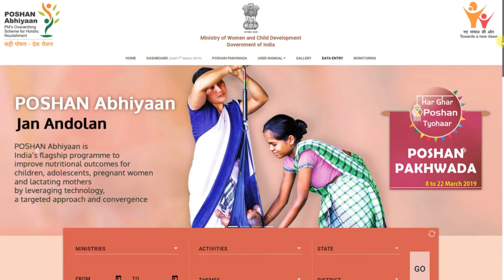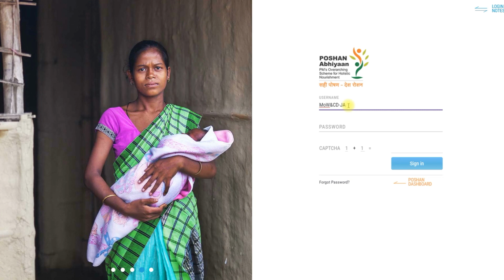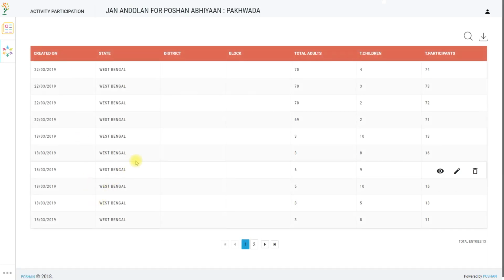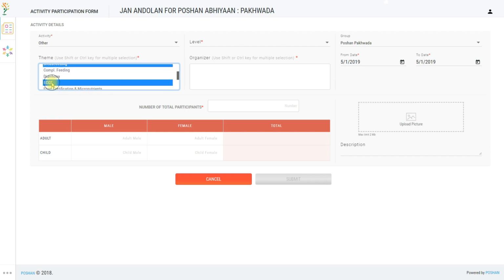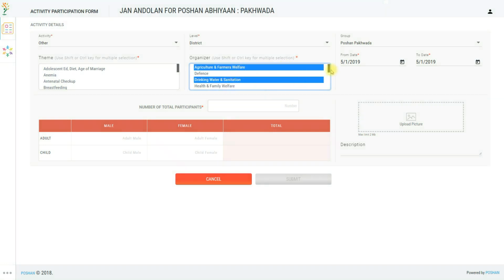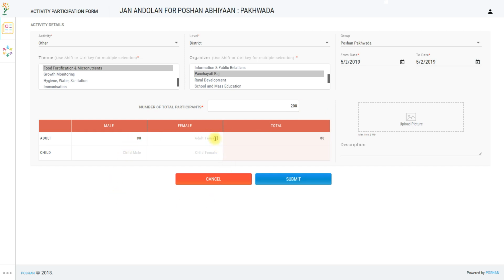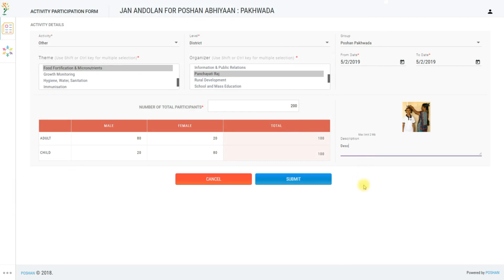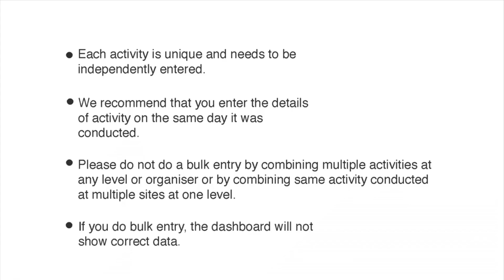poshan maah data entry చేయడం ఎలా? AnganwadiTech poshanmaah-2022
poshanmaah-2022
sep1-30